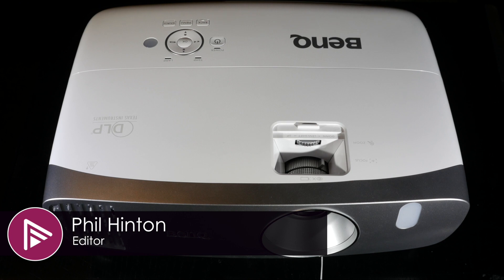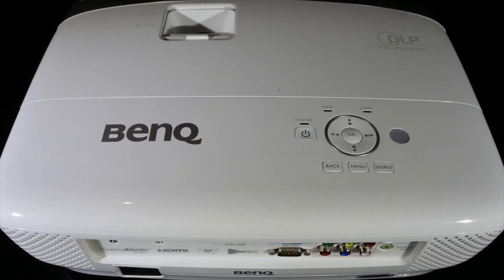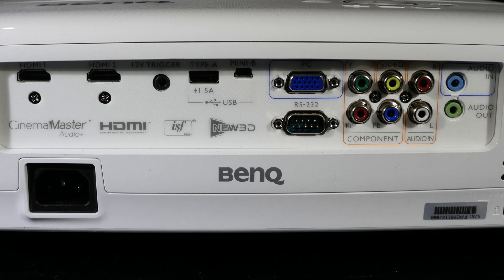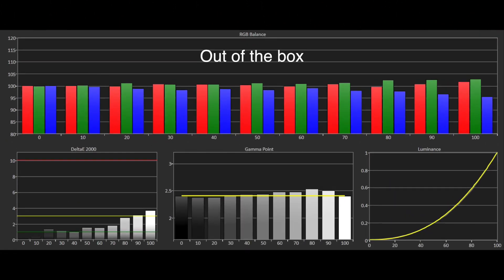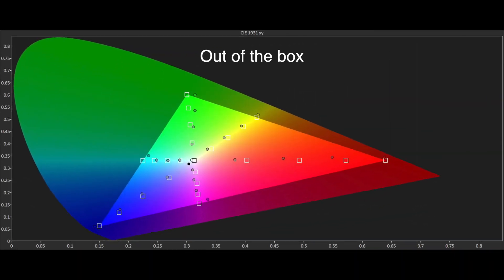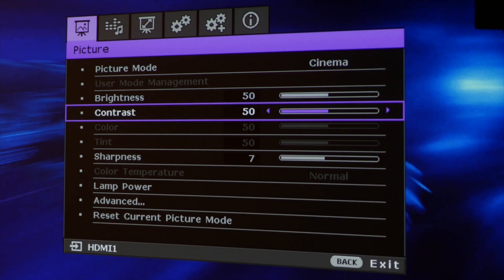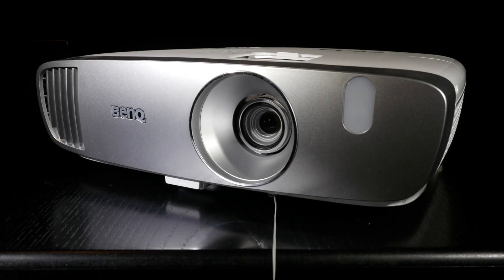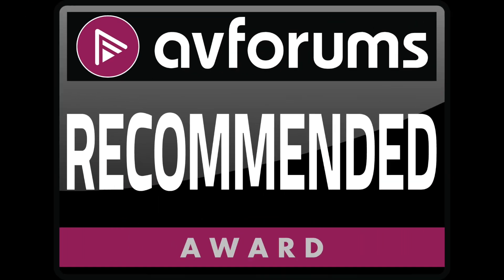BenQ W1110S DLP Projector Review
Based on the W1110 model but adding a Football picture mode is the W1110S a better buy?